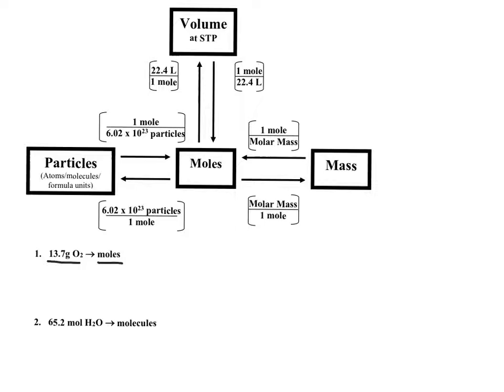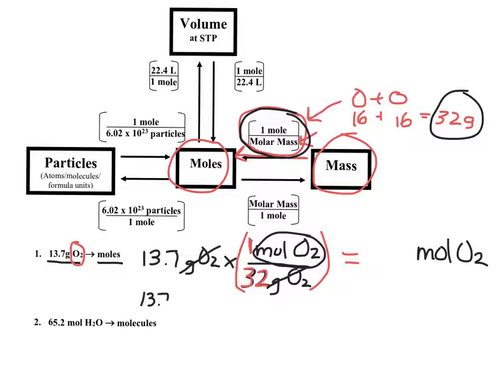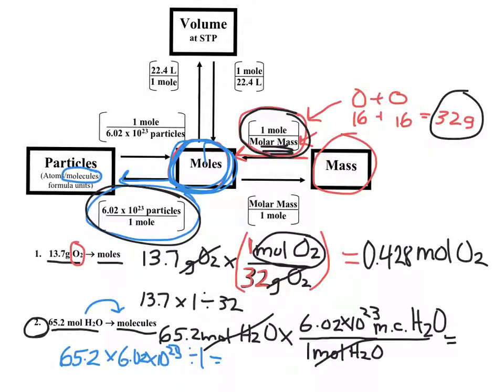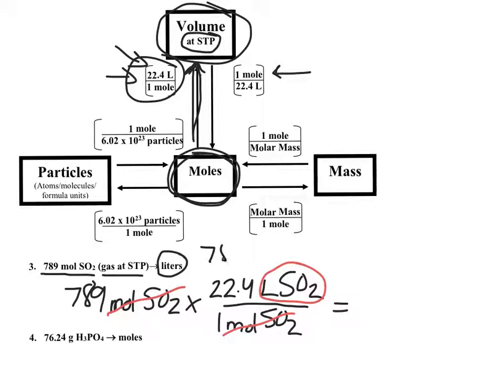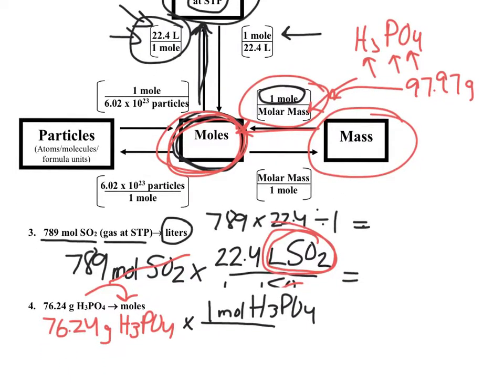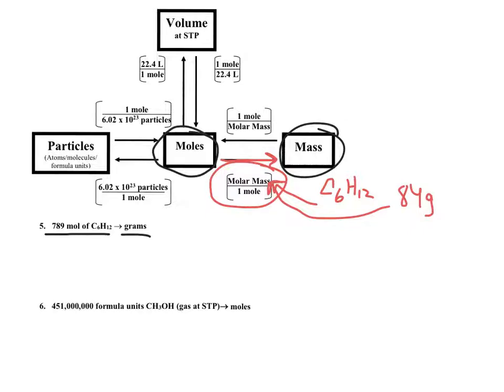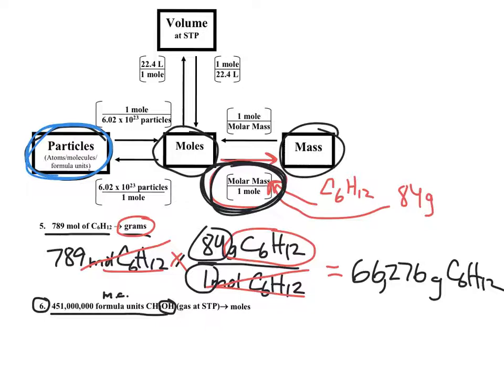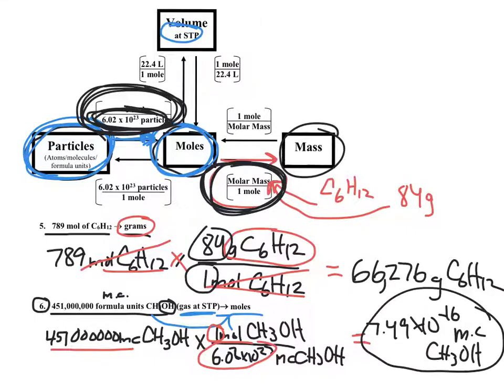JayChem Mole 1-Step Problems Wrksht #2